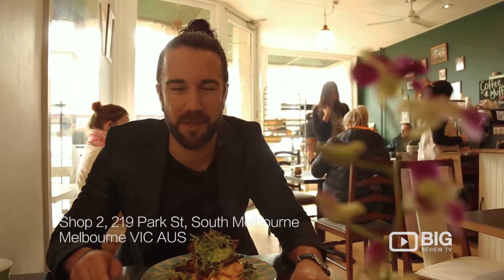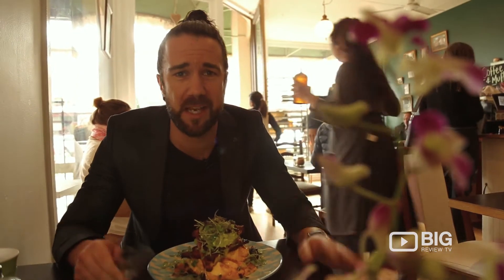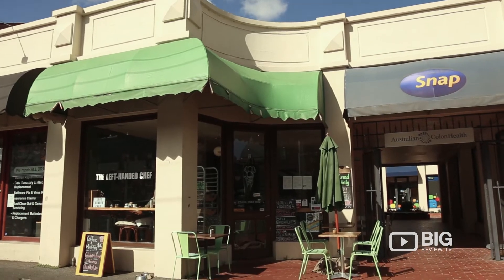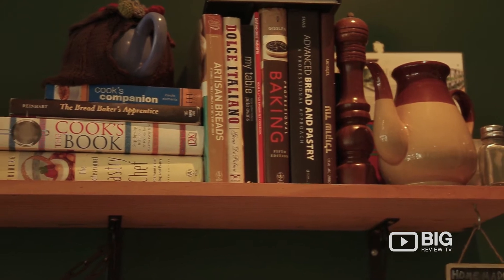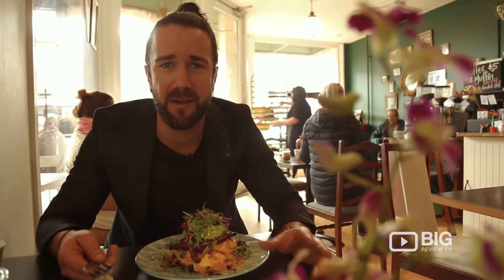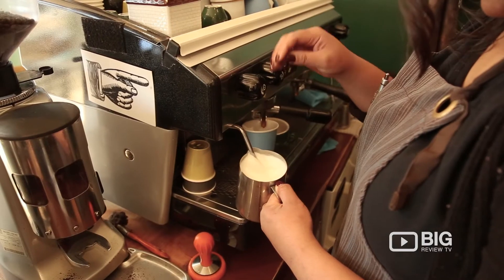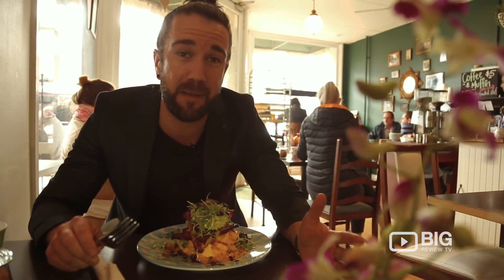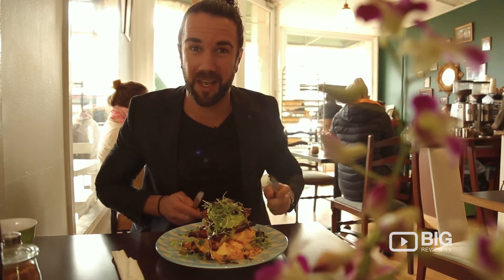Left Handed Chef Coffee Shop Melbourne for Healthy Meals and Coffee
Enjoy a Healthy Breakfast in Left Handed Chef located at Shop 2/219 Park St, South Melbourne VIC Australia 3205